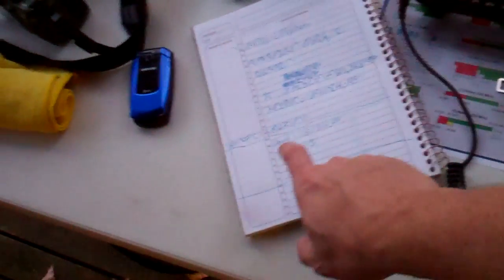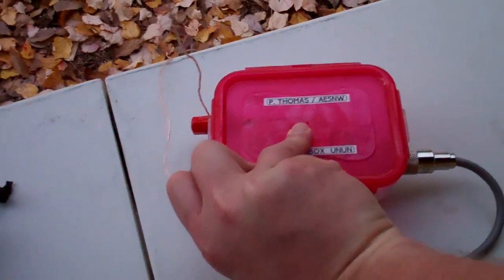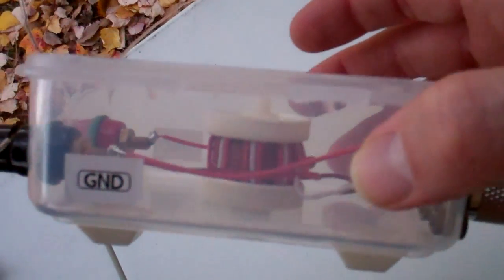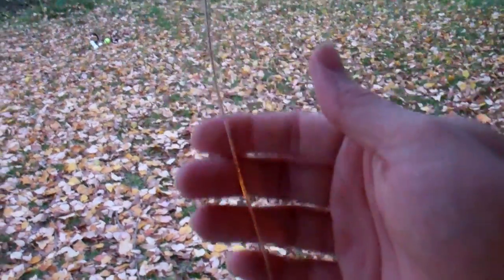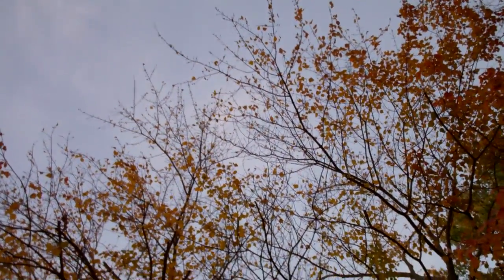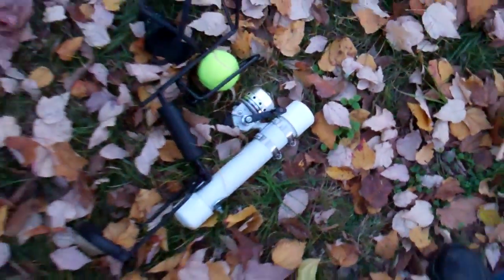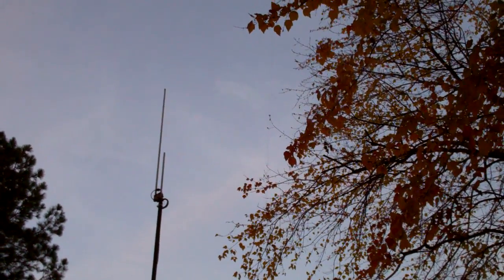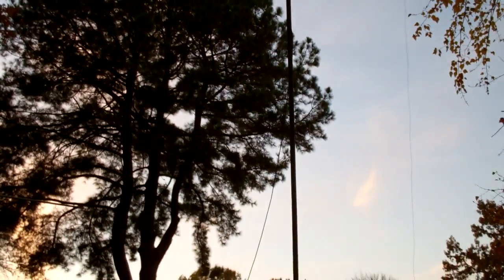KX3-2.MP4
The setup I'm using today with the KX3.

For those curious about the "UnUn" it was built, essentially, the same as the following: